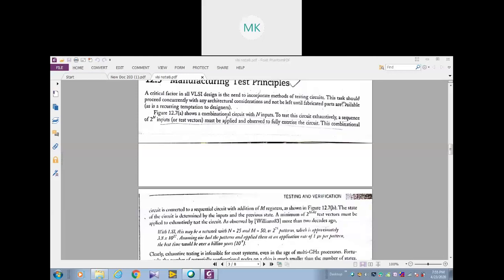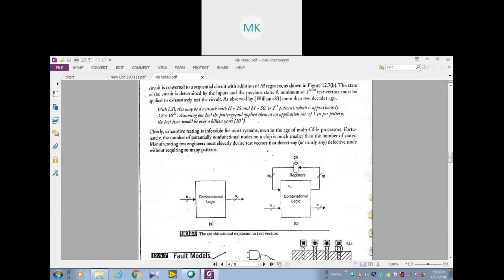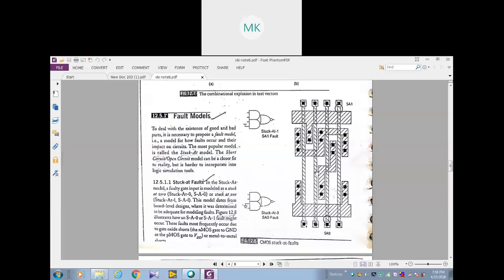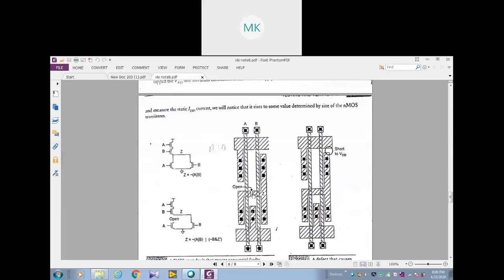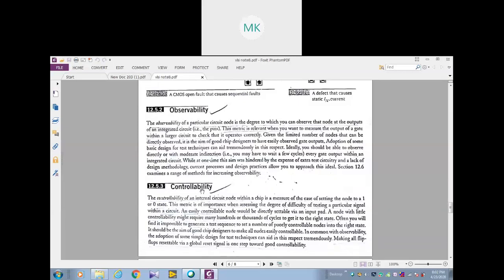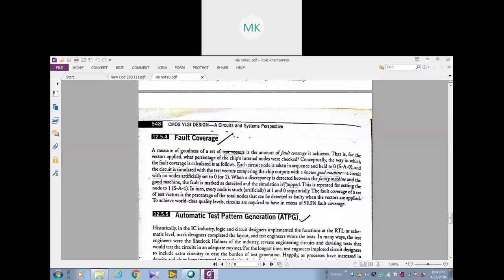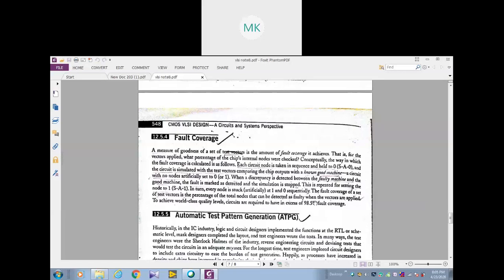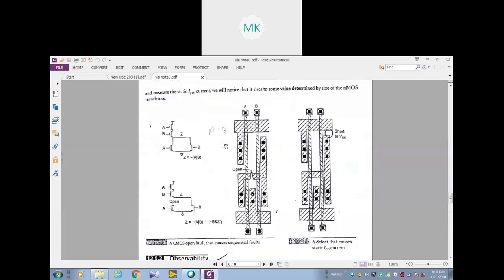VLSI DESIGN Manufacturing test principle